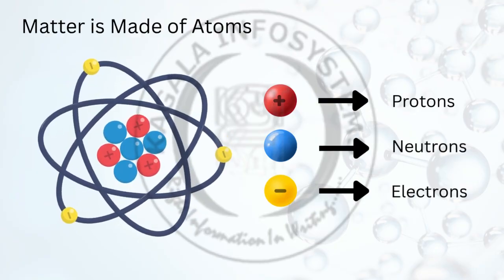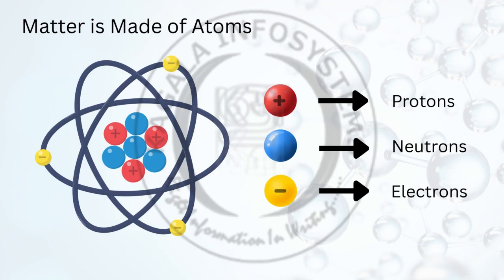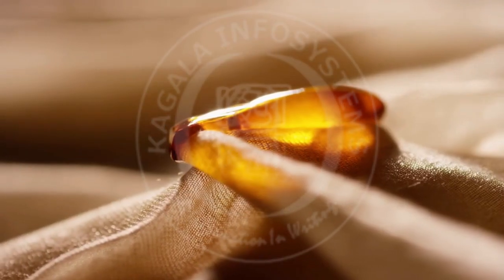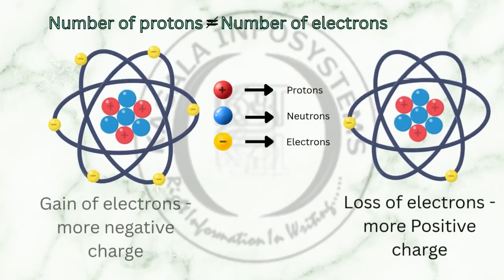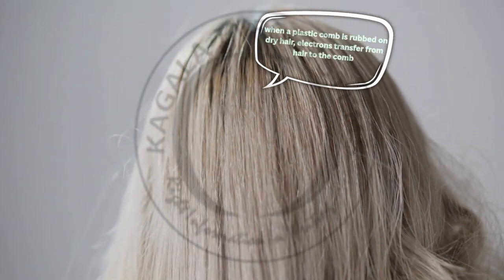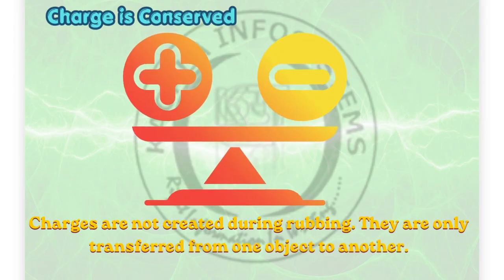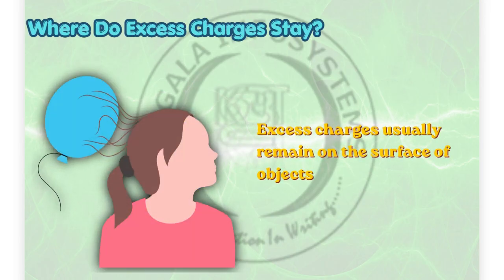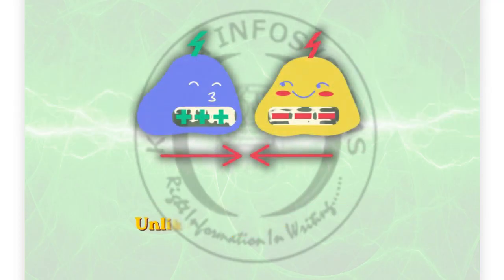⚡ Where Do Charges Come From? | Class 12 Physics NCERT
Welcome to Lessons from Asha.
In this Class 12 NCERT Physics lesson, we explore one of the most fascinating questions in electrostatics: Where do electric charges actually come from? In this video you will learn:
 Origin of electric charges
 Transfer of electrons
 Conservation of charge
 Conductors
 Insulators
 Semiconductors
 This lesson is explained conceptually using simple visuals and logical understanding.
📘 Topic: Coulomb’s Law
🎓 Subject: Physics
📚 Based on NCERT syllabus
📺 Channel: Lessons from Asha

🏷️ Suggested Tags
Class 12 Physics
Origin of charges
Electrostatics class 12
Conductors
Insulators
NCERT physics
Physics made simple
Lessons from Asha